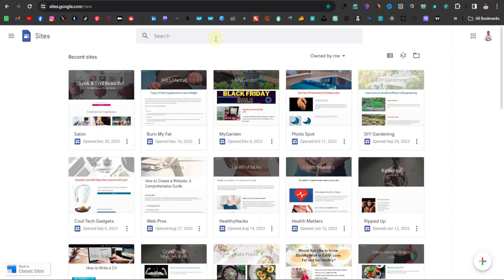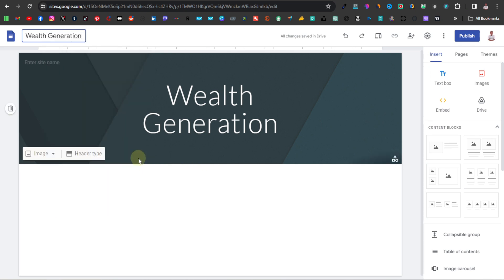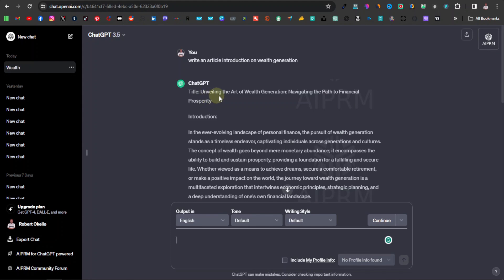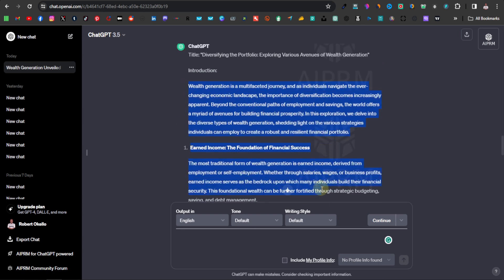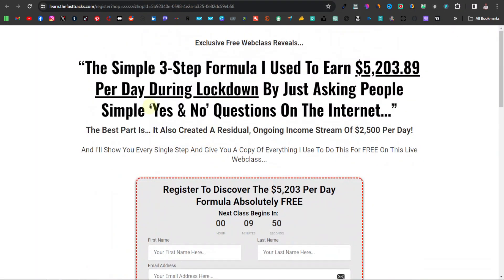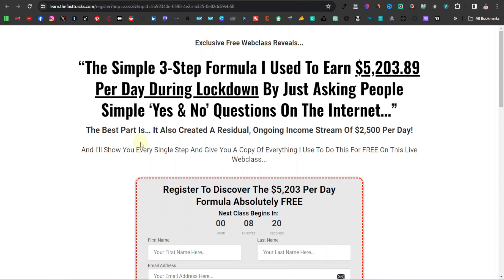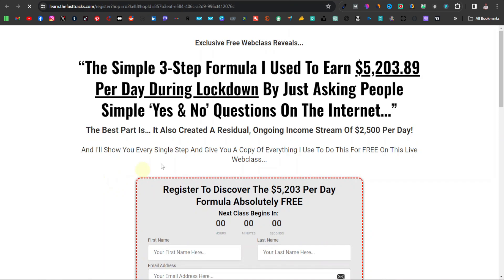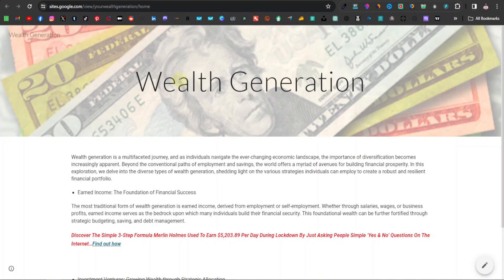How to Create a Multi-Affiliate site for Optimum Affiliate Commissions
One of the biggest misconceptions in affiliate marketing is you can make thousands of dollars with one product. This is possible but with the right product, affiliate program, and the right traffic. However, to make a consistent flow of commissions, you need to promote multiple affiliate products using the right strategies.

In this video, I show you one of the best ways to get in to affiliate marketing by creating a simple single-page website for free and adding multiple products, giving your audeince different choices to choose from.

✅Let me build your website.

Chapters